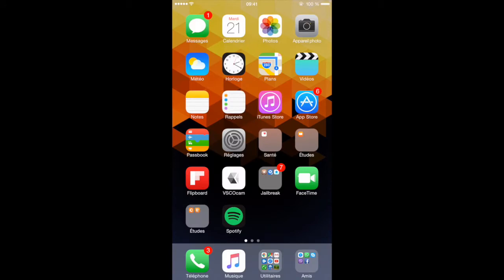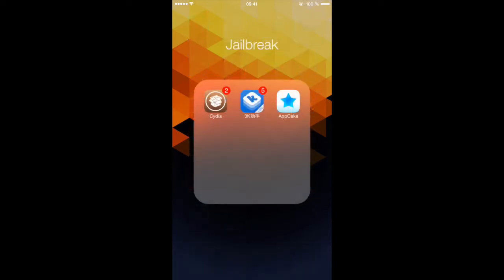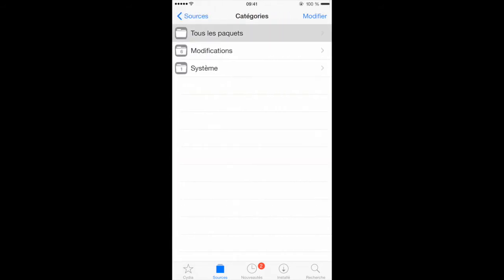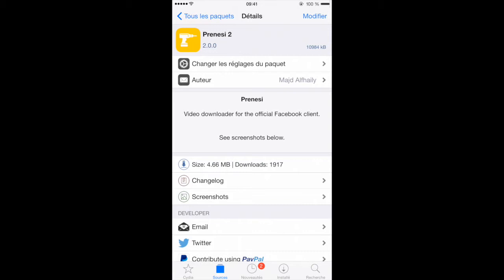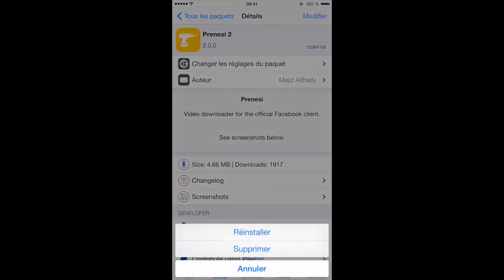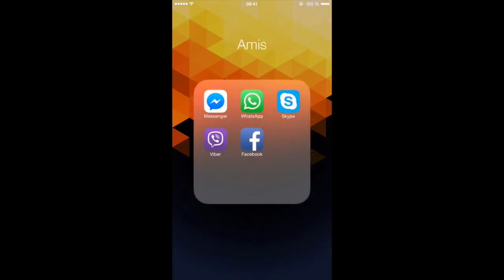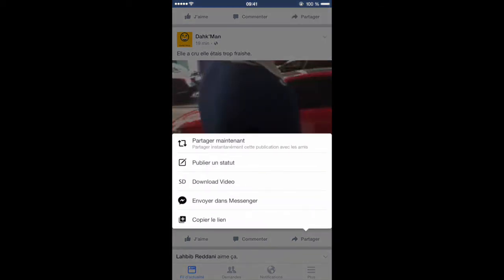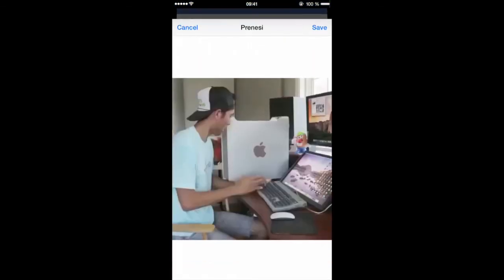prenesi 2 download videos from Facebook on iOS device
Sefyu dZ with a new video on how to download songs directly from Facebook natively.

tweak's name : Prenesi 2